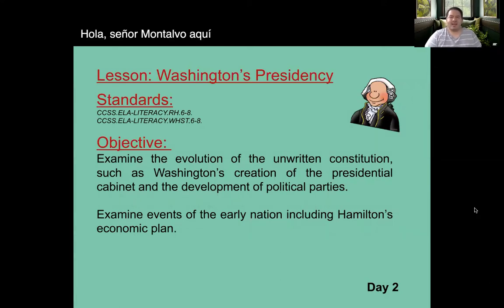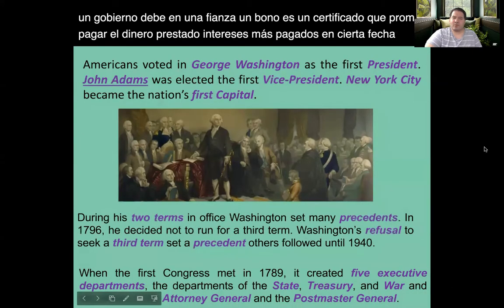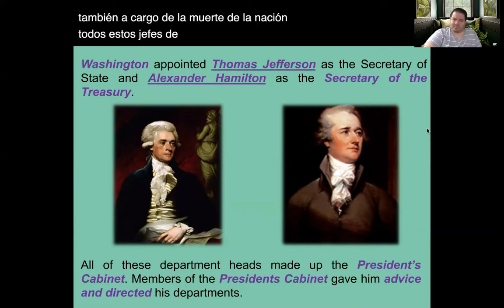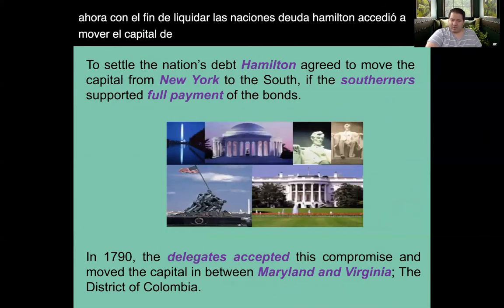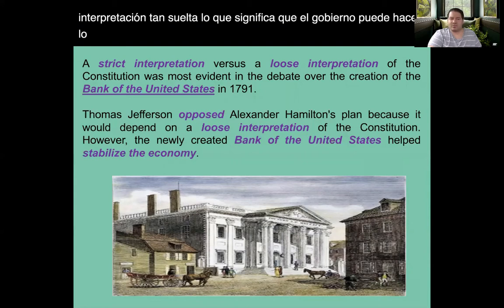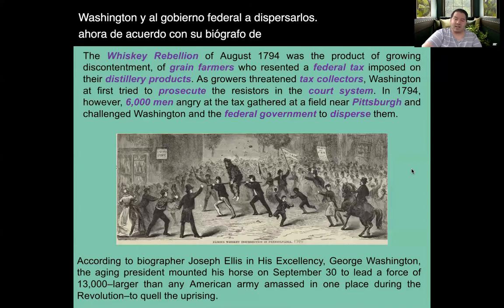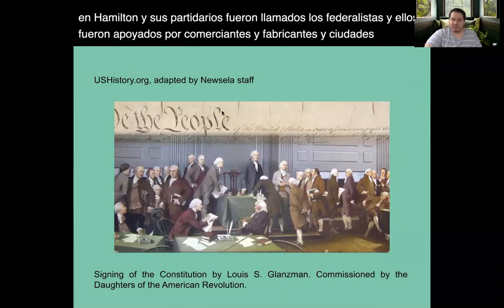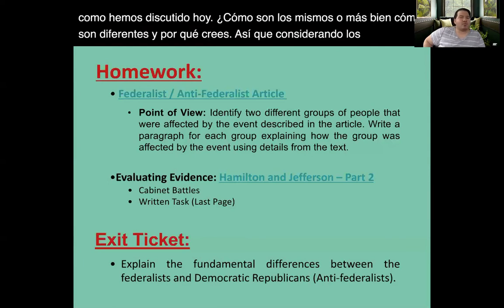Washington’s Presidency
Unit 3 – A New Nation: Lesson 3 – Strengthening the Constitution - Day 2

Standards:​
CCSS.ELA-LITERACY.RH.6-8.
CCSS.ELA-LITERACY.WHST.6-8.

Objective: ​
Examine the evolution of the unwritten constitution, such as Washington’s creation of the presidential cabinet and the development of political parties.​

Examine events of the early nation including Hamilton’s economic plan.

Exit Ticket: Explain the fundamental differences between the federalists and Democratic Republicans (Anti-federalists).